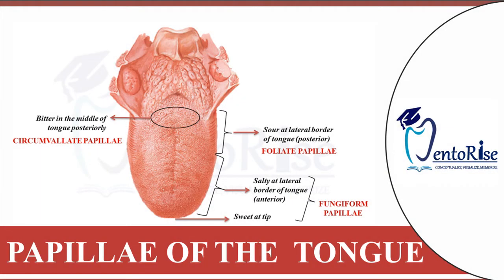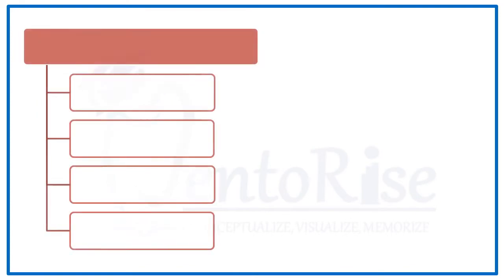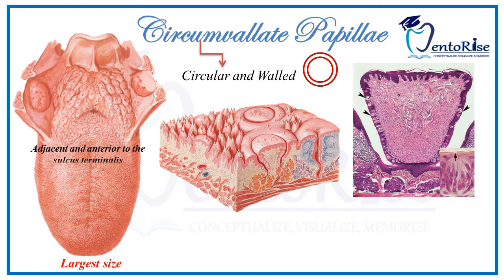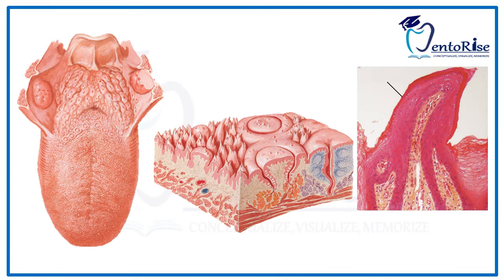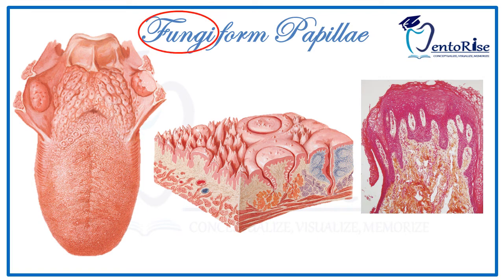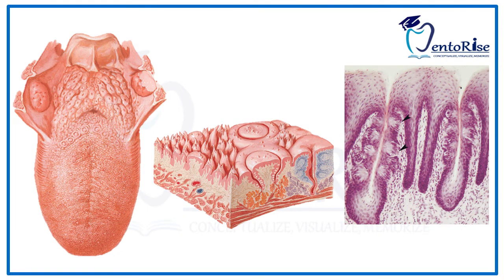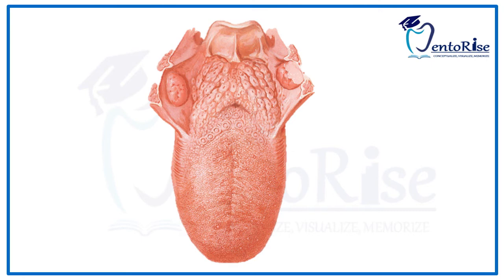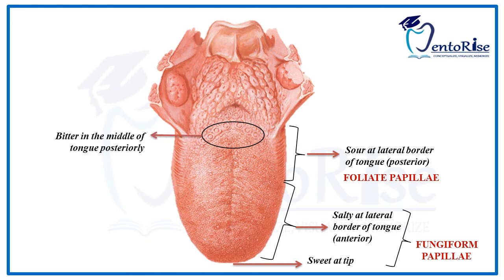Papillae on tongue | Taste buds on tongue | Dental histology | Human Anatomy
The tongue is a muscular organ situated in the floor of the mouth and is associated with the functions of taste, speech, chewing and deglutition. The surface of the tongue is not smooth, but is rough which is because of several papillae present on its surface. These are
1. Circumvallate Papillae
2. Filliform Papillae
3. Fungiform Papillae
4. Foliate Papillae
These papillae contain taste buds which are responsible for characteristic taste at characteristic locations on the tongue.

Must checkout

Powered Toothbrush i use : Oral B Cross Action Battery Powered Toothbrush

plastic single handle Tongue Cleaner for Fights Bad Breath Oral Health Care Tool, Easy to Use for Adults and KidsTravel Friendly (pack of 2)

Tongue Scraper for Adults (4 PC), New 2023 Tounge Scraper Dual Scraping Head with Travel Cases, Stainless Steel Tongue Cleaner Fresh Breath, Oral Care, 2 Colors…

Ten Cate’s Oral Histology 9th edition
BD Chaurasia’s Human Anatomy Volume 3- 6th edition
Orban’s Oral Histology and Embryology – 13th edition

Also for your reference, check out the following playlists for our other content: